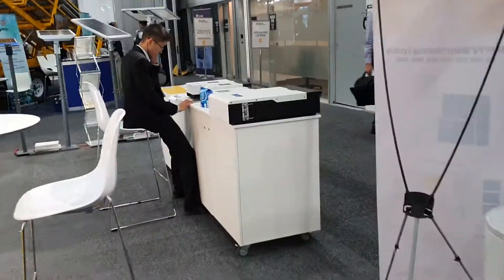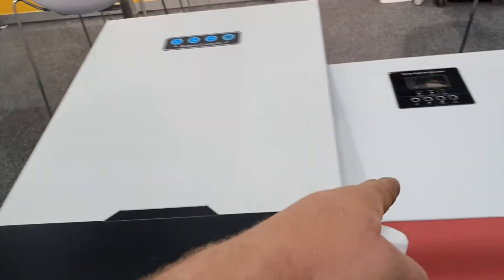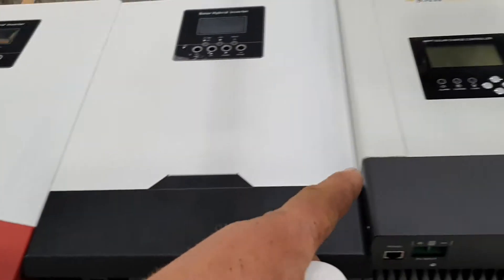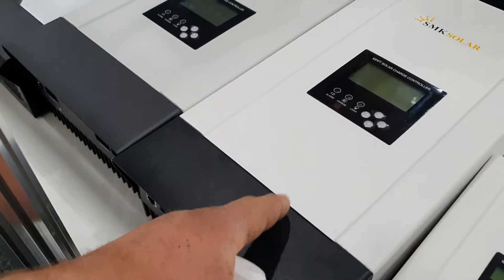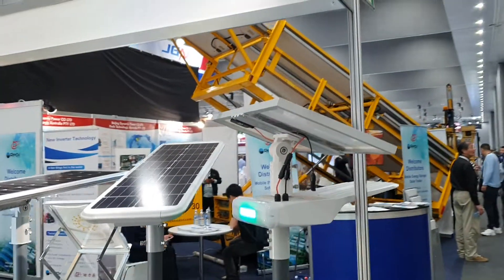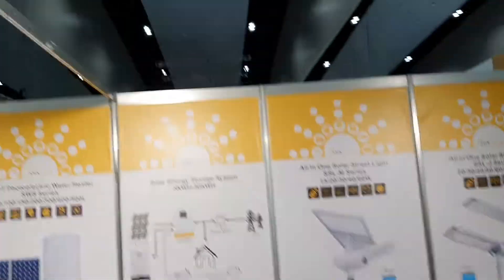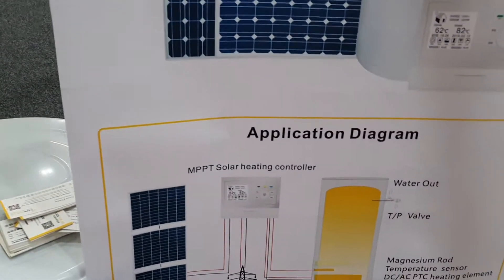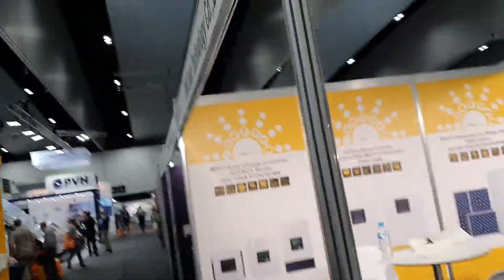SMK Solar Technology 2019 All Energy Australia Conference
Hybrid Inverters, Lithium Batteries, CHarge Controllers, PV Hot water